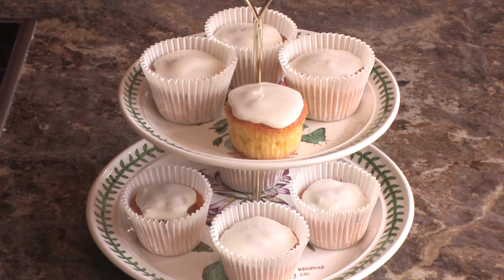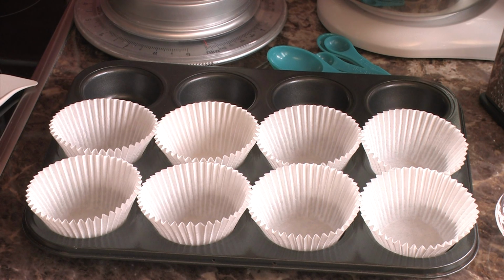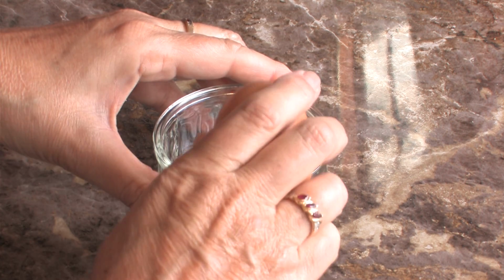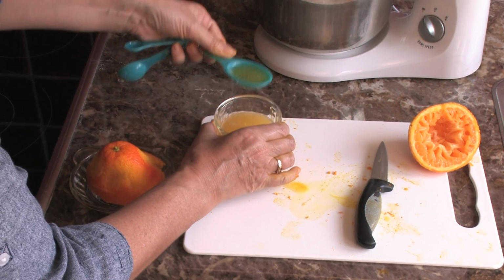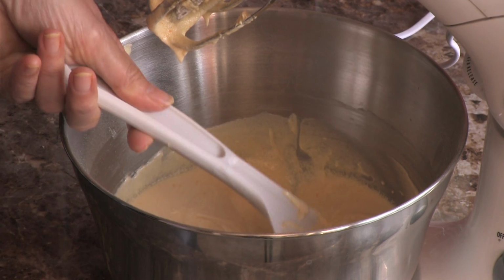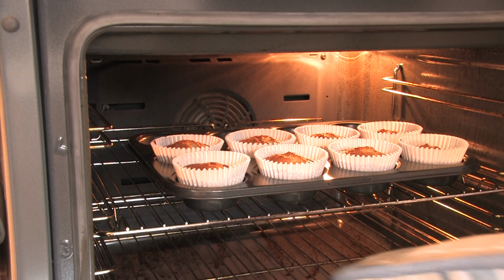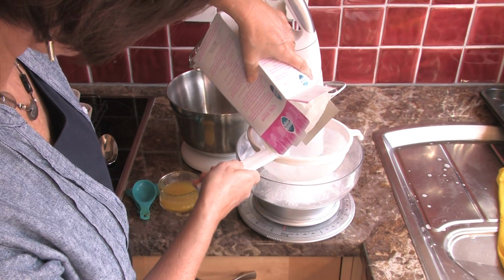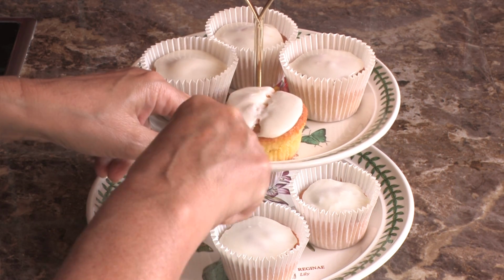How to Make Gluten Free Orange Fairy Cakes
If you love fairy cakes this is a very quick and easy recipe for gluten free orange fairy cakes.